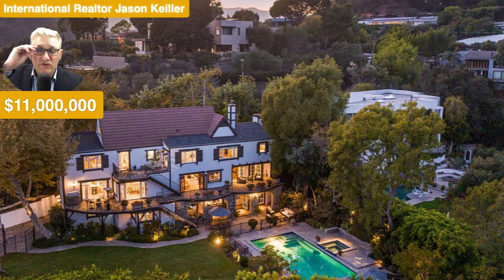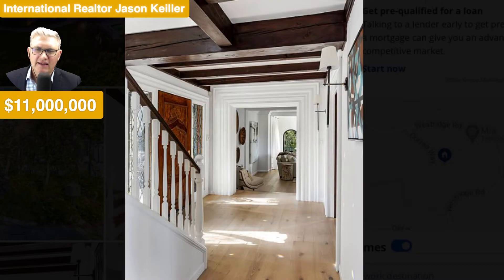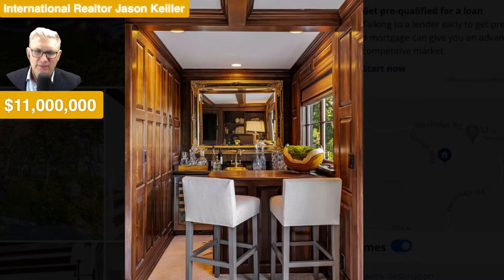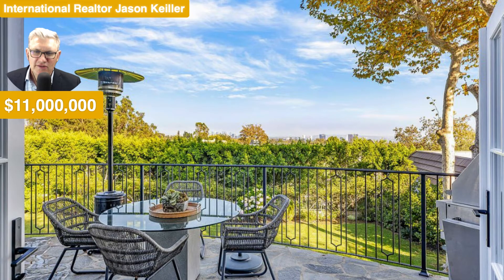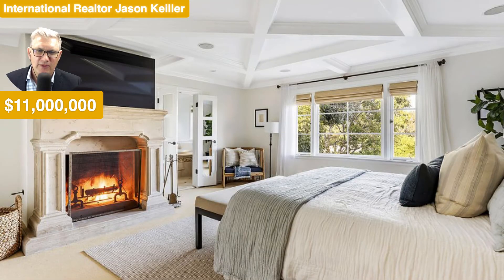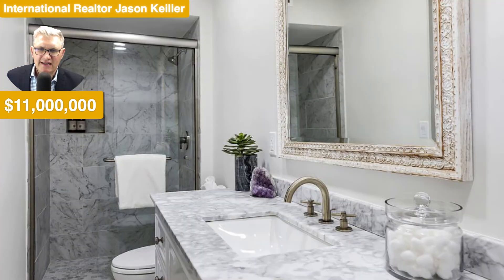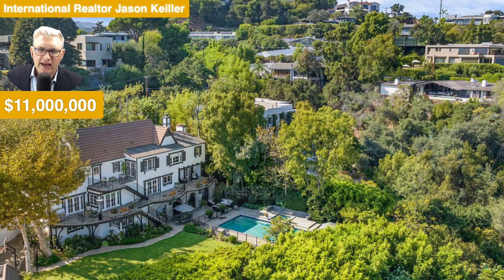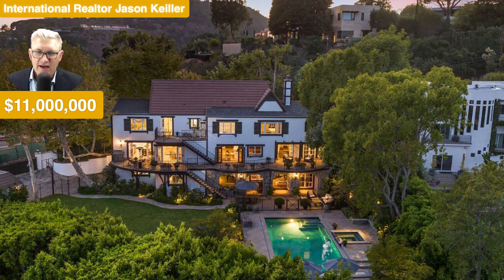inSide $11,000,000 English Estate LA Mansion